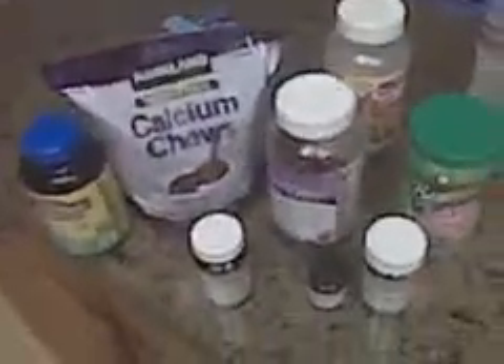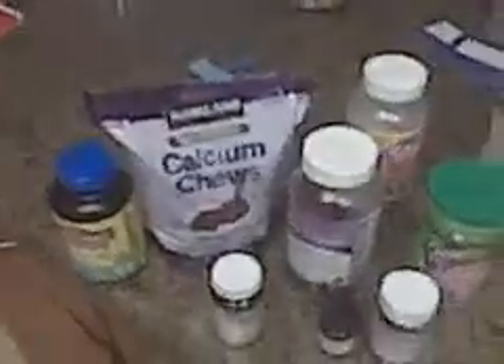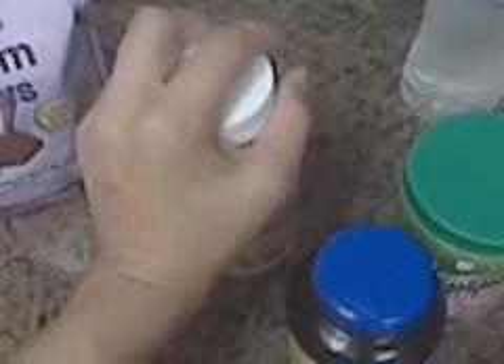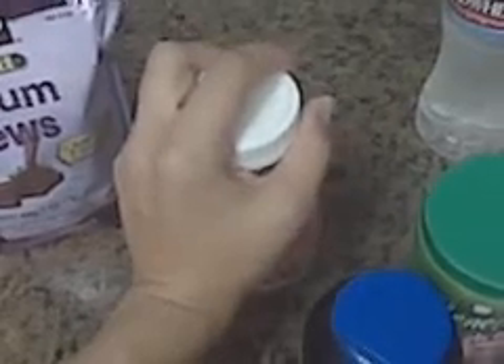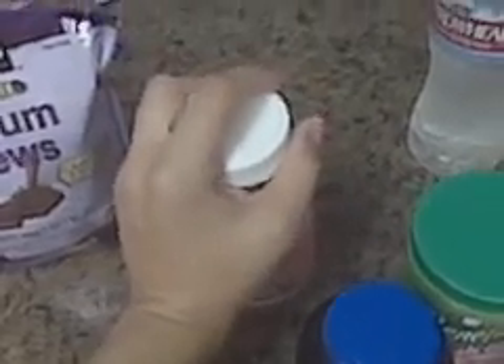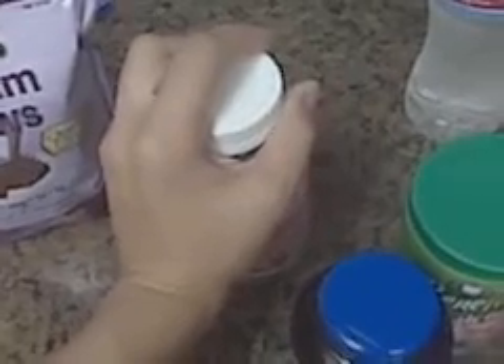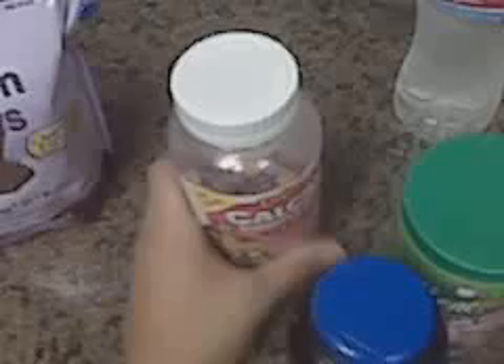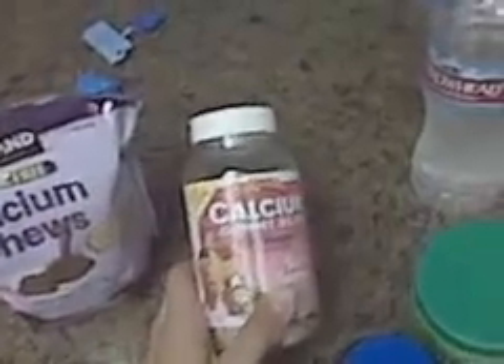WLS what Vitamins I take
Sent on the Sprint® Now Network from my BlackBerry®